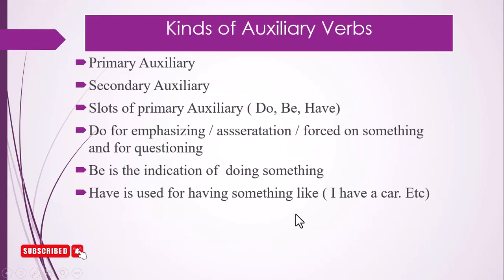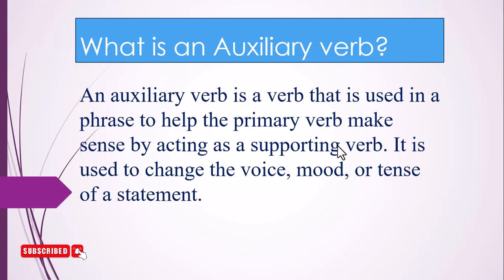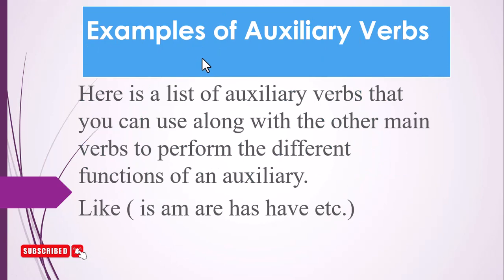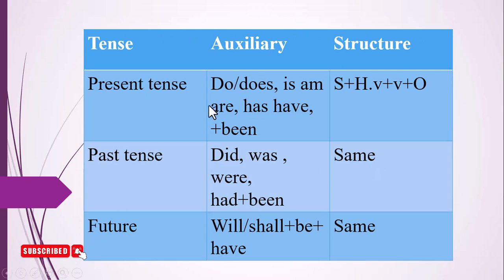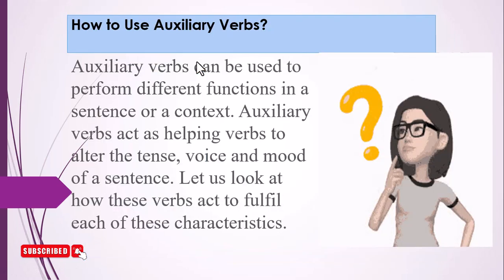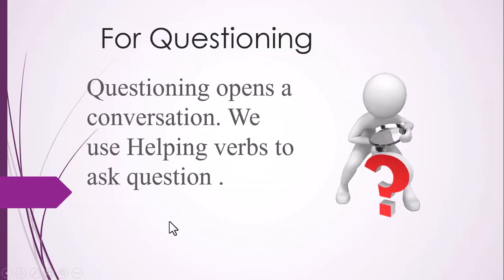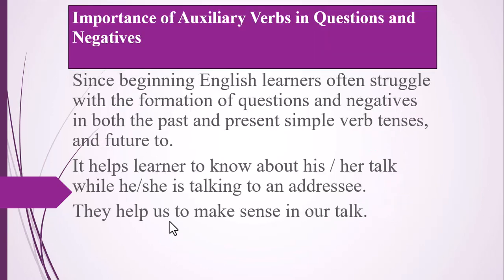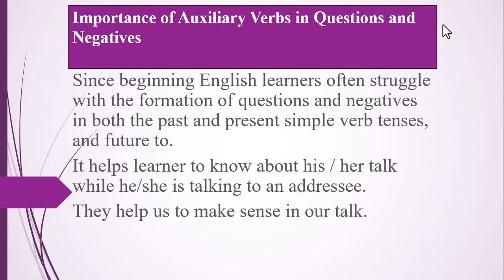Learn about the importance of Helping and Modal verbs in Our talk | Learn English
Dear Viewers!
in this lecture we will learn about the uses of Helping verbs and Model verbs.
How to use? why we use? what are the values of Auxiliaries?

A Quiz is given for you to do practice.
Test Your Knowledge on Auxiliary.
1. Ahmad ______ eating an apple.
2. _____ you finish the work I _____ given you yesterday?
3. _________ you please pass the logbook?
4. You _________ follow the rules.
5. Your phone ___________ damaged.
6. I am sorry, I ________ make it to your wedding.
7. Derrick __________ submitted all the documents for verification last week.
8. The Queen’s jewellery ______ stolen from the museum.
9. Peter ______ asked to host the ceremony by his uncle.
10. Sam and Joe ______ attending the event.